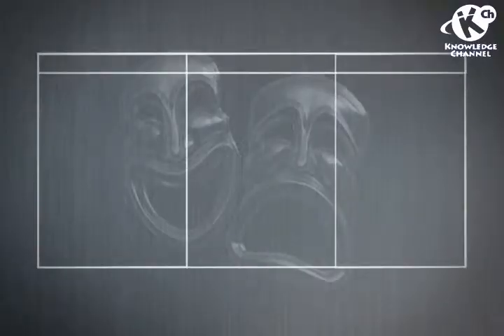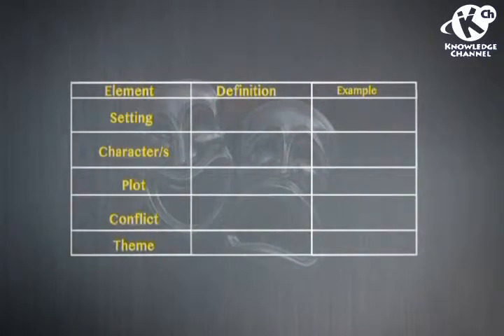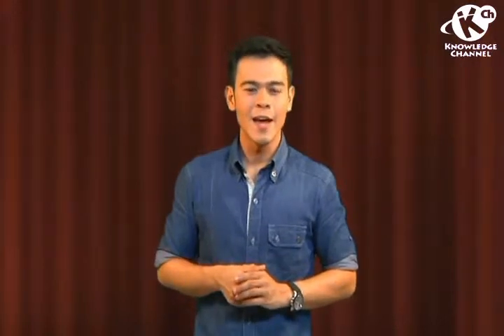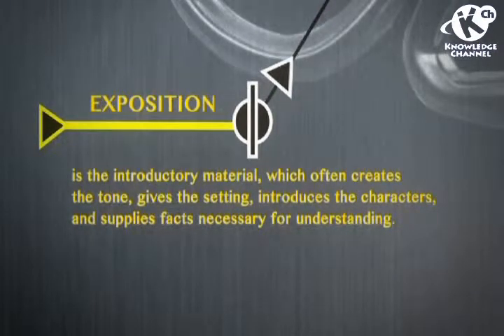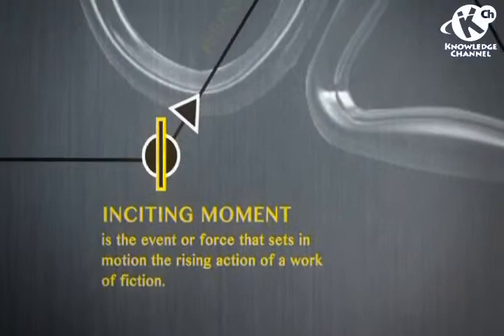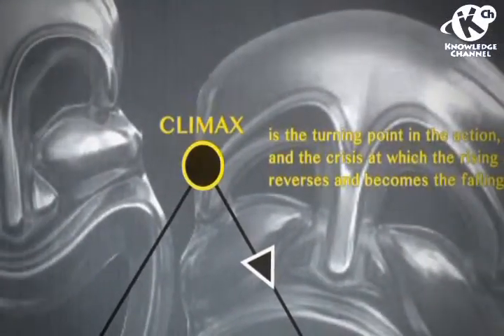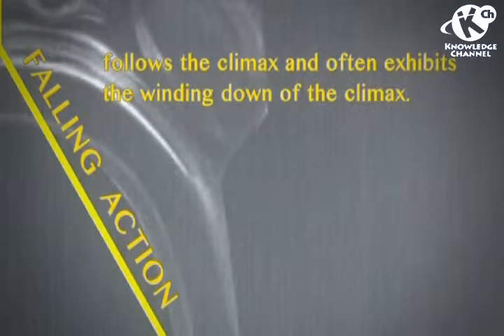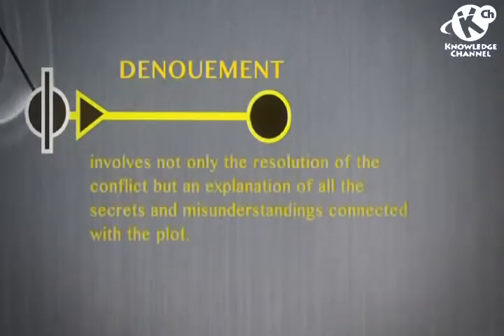Teachers Guide 2 | Carlos' Blog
Teaching Carlo's Blog - Episodes 2 and 3
Elements of Drama
Drama vs Theater

3rd Floor Main Building, ABS-CBN Compound, Sgt. Esguerra Ave., South Triangle, Diliman, Quezon City